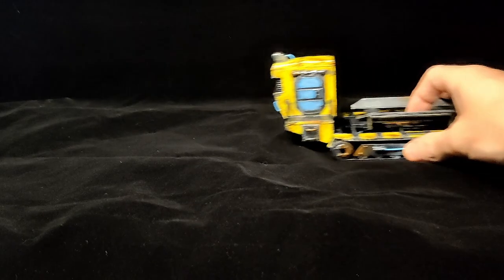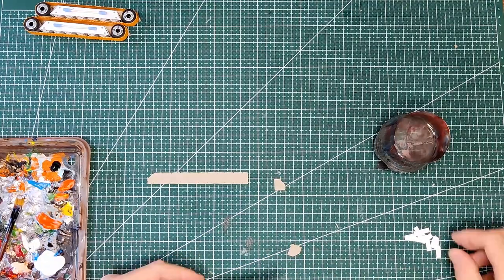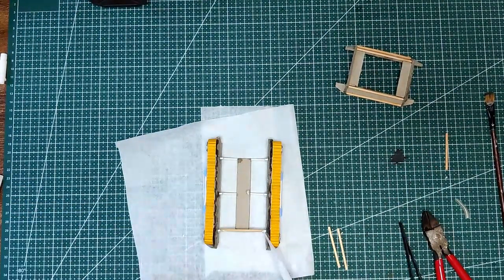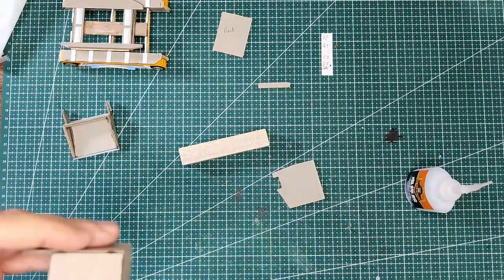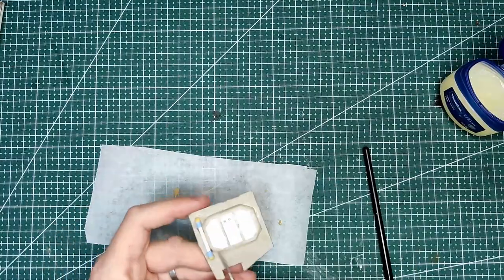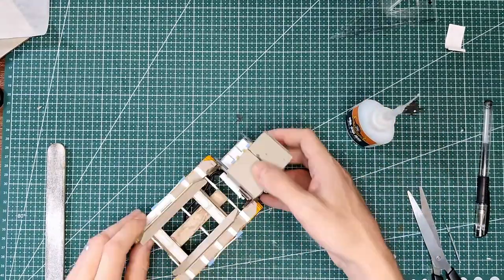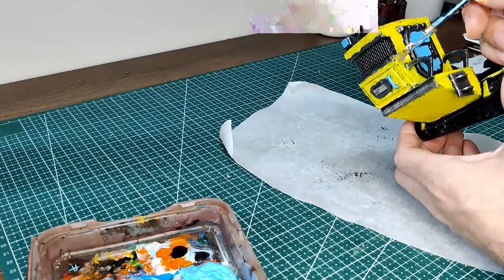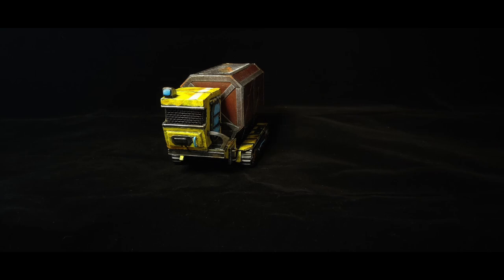Terrain Tutorial - Cargo Hauler - Warhammer 40K, Kill Team, Necromunda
Carrying on from my last vid, I am making more pieces to do with transportation . Here's my tutorial on making a cargo hauler.

This would be perfect to use as Warhammer 40k terrain, Kill Team terrain, Necromunda terrain or any other tabletop game.

If you use these links to purchase items, I get a small amount back. It doesn't cost you anything extra!

UK
2mm chipboard (greyboard)
Corrugated paper
Fingernail beads (rivets)
Kids pipes

US
1.78mm chipboard (best I can find)
Corrugated paper
Fingernail beads (rivets)
Kids pipes